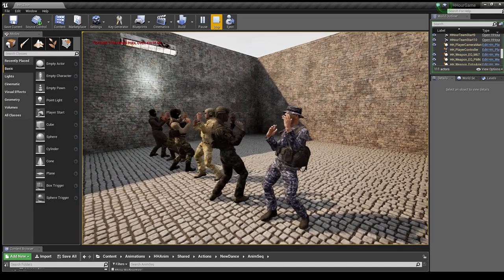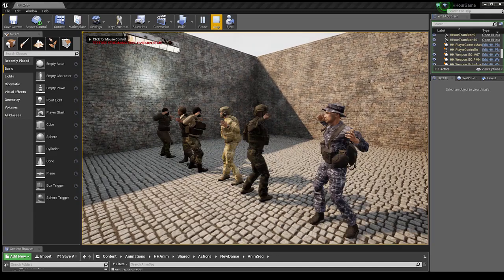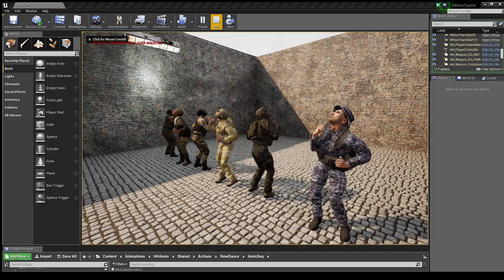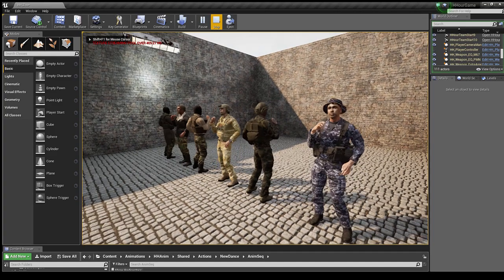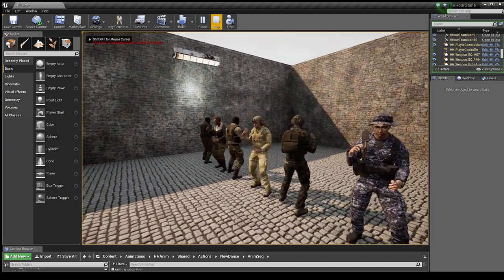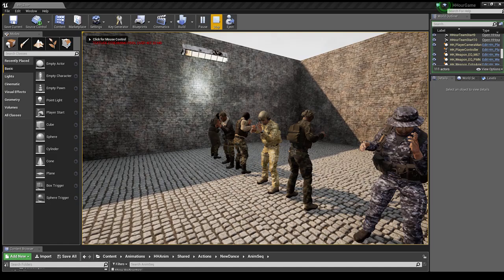Dev Dance Party - Just for Fun!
SOF STUDIOS INFORMATION